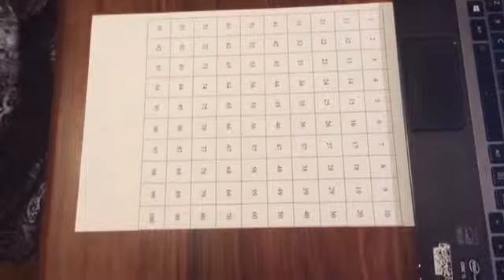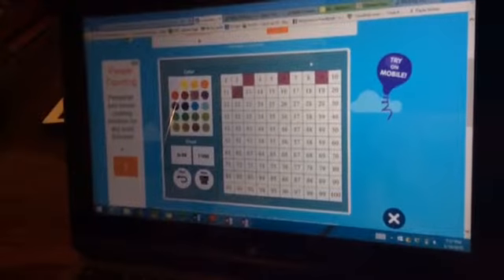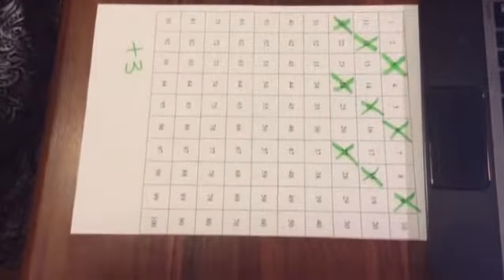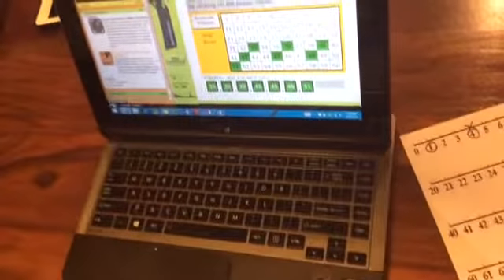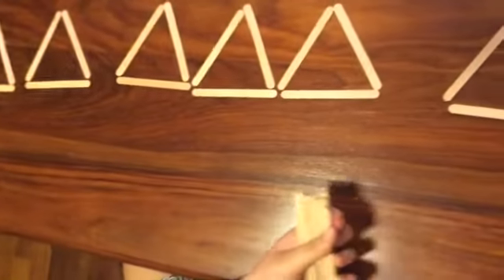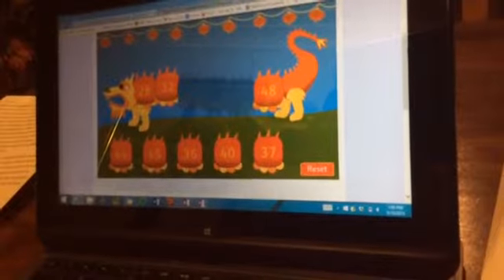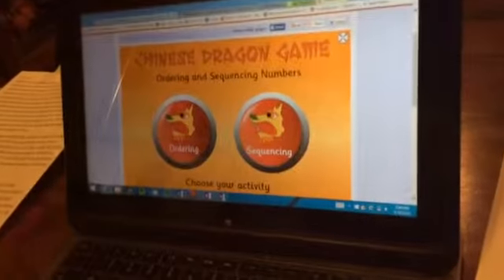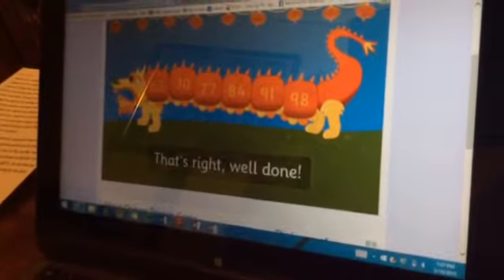EDME369-Melaney Hamilton-Prop Box